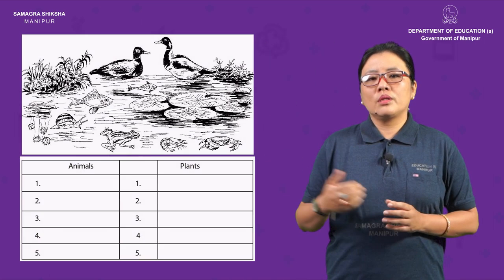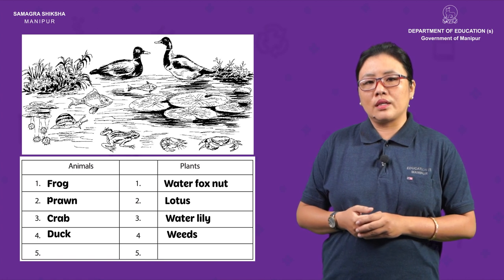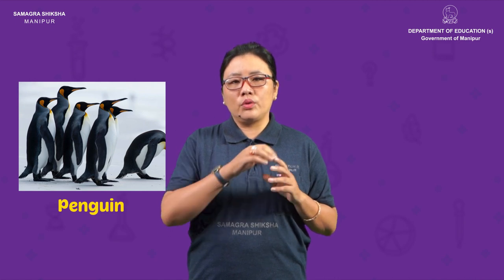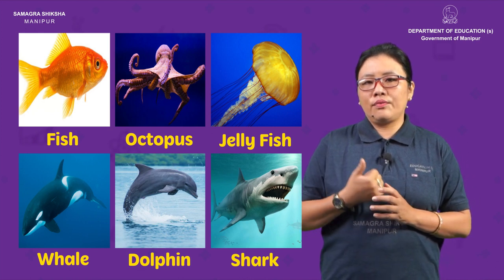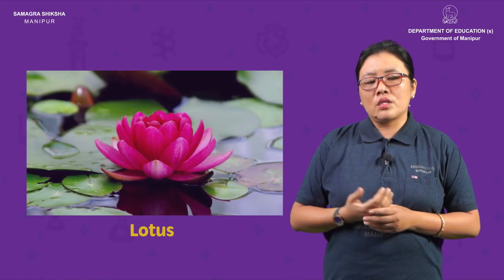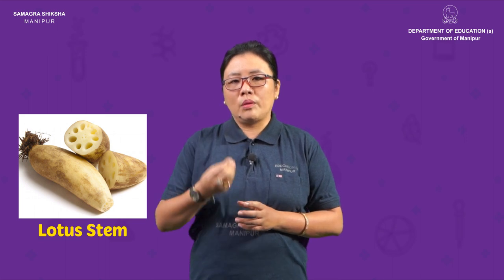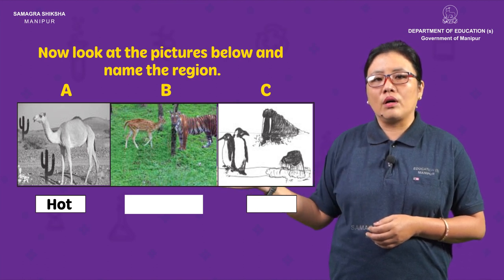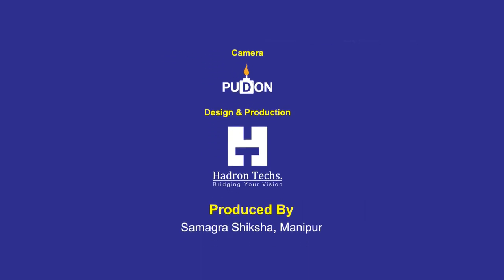Class V EVS lesson 21: Plants And Animals in water